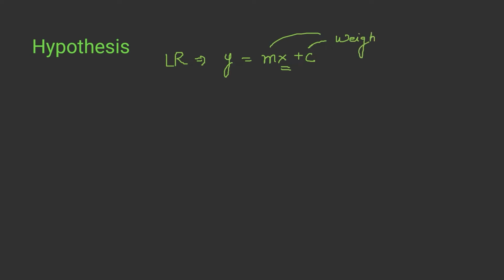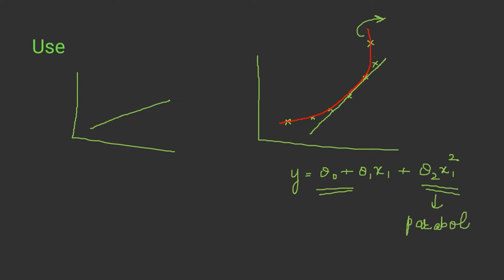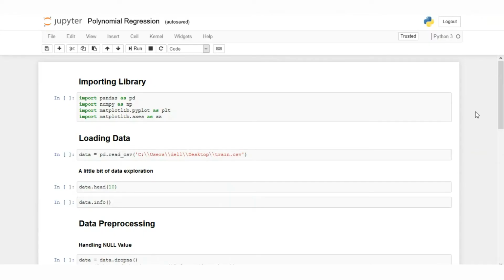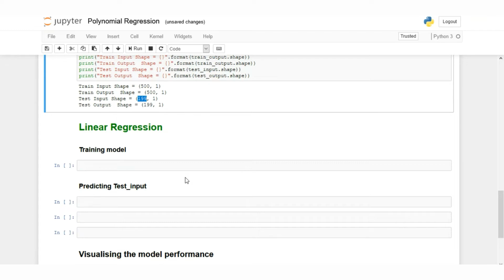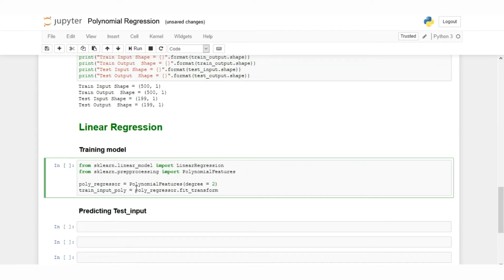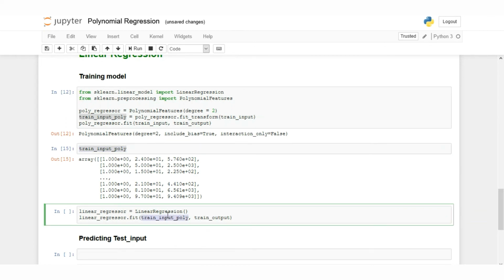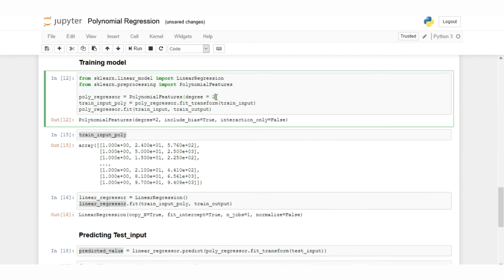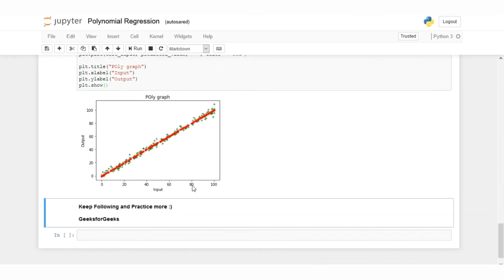Polynomial Regression from Scratch | Machine Learning from Scratch | Upskill with GeeksforGeeks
This video is a part of full ML series where we've discussed a lot of algorithm of Machine Learning in Detail from intuition on code in action.

Polynomial Regression is the advanced version of Linear Regression and also one of the most important algorithm on Machine Learning. This video will teach you everything about Polynomial Regression including its Intuition and code in action.